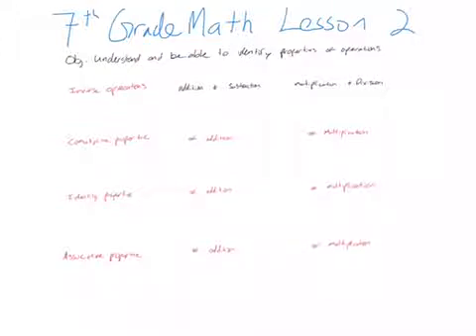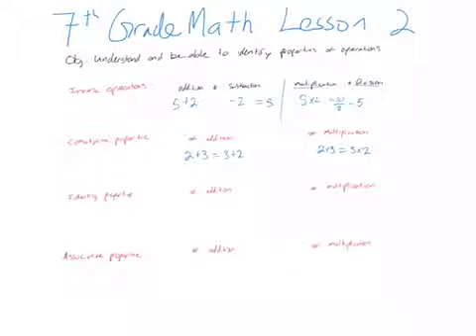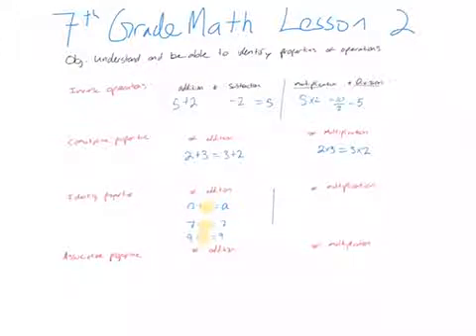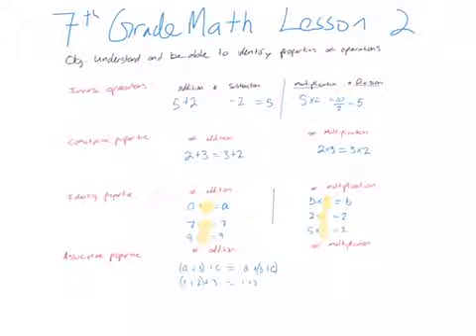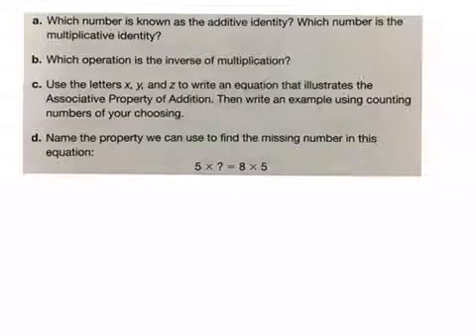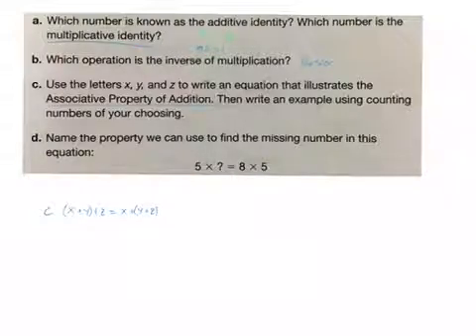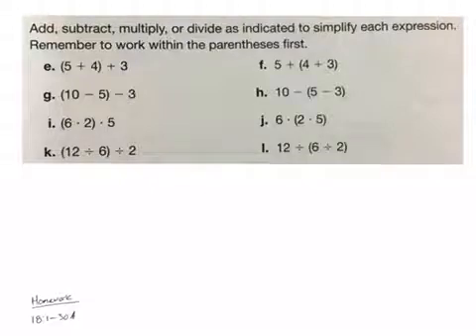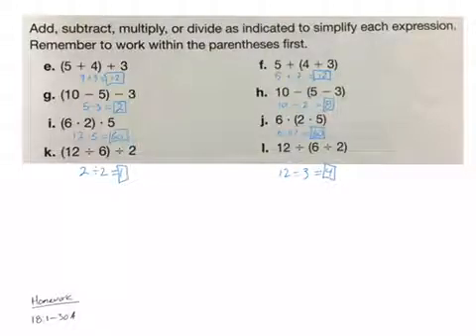7th Grade Math Lesson 2